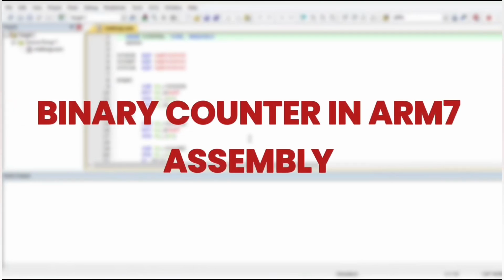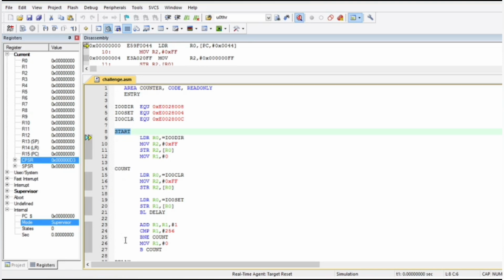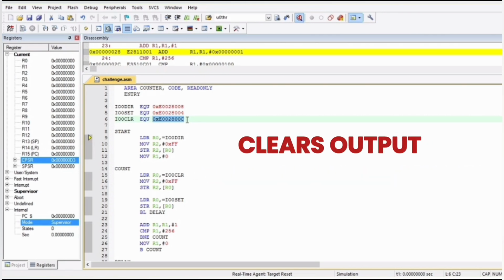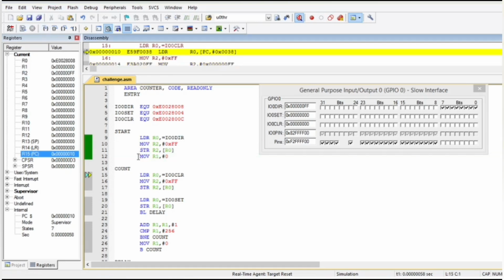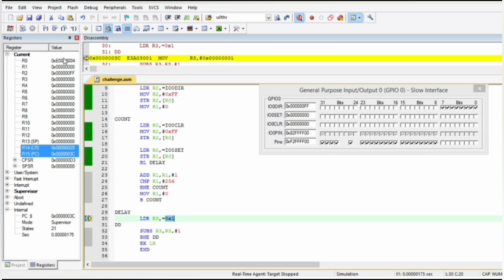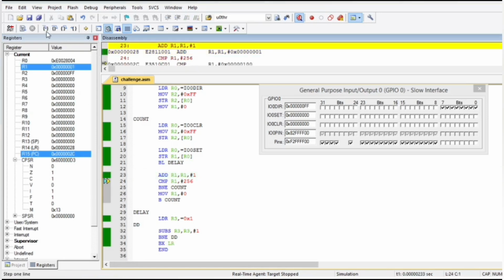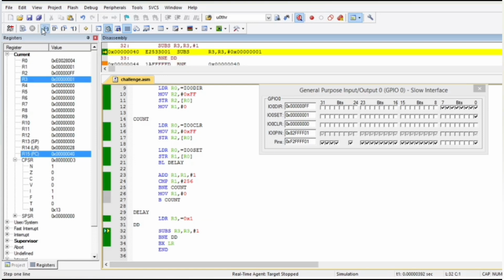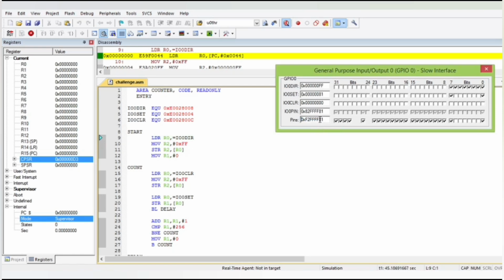ARM7 Binary Counter (0–255) Using GPIO | LPC2148 Assembly Language Tutorial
Learn how to build a binary counter (0–255) on the ARM7 LPC2148 using  Assembly Language and GPIO Port 0 (P0.0–P0.7).

In this tutorial, we write a simple ARM7 assembly program that continuously counts from 0 to 255 and displays the binary output on GPIO pins P0.0 to P0.7. This project is ideal for beginners who want to understand GPIO programming, binary counting, register manipulation, and ARM7 assembly programming on the LPC2148.

### What you'll learn:

* ARM7 LPC2148 GPIO programming
* Configuring P0.0–P0.7 as output pins
* Displaying binary numbers (0–255) using LEDs
* Writing an ARM Assembly Language binary counter
* Basic register operations and looping
* Understanding binary counting in embedded systems

This example serves as a foundation for more advanced ARM7 projects involving LEDs, timers, interrupts, and digital I/O.

If you're learning ARM7 Assembly Language, LPC2148, or preparing for embedded systems interviews and practicals, this series will help you build a strong understanding through simple, hands-on examples.